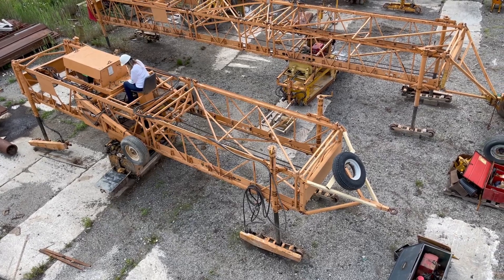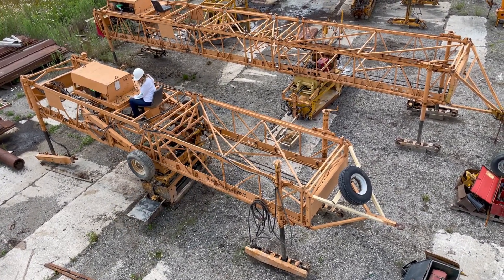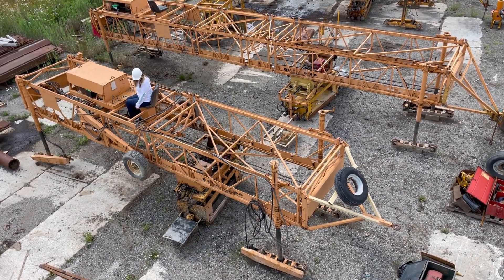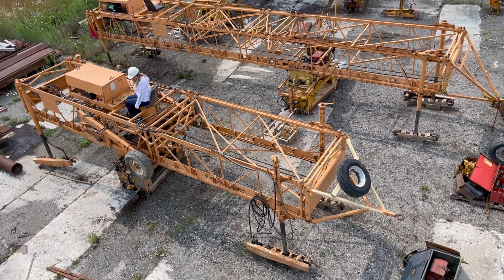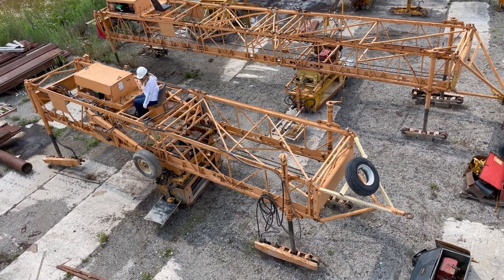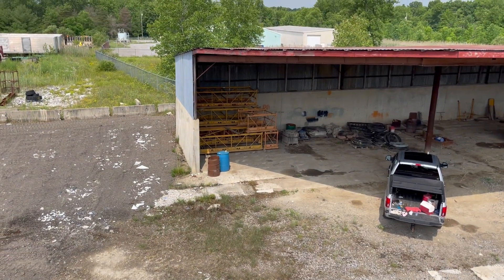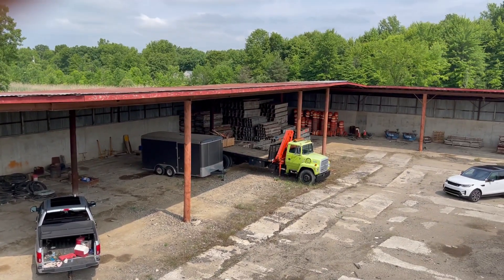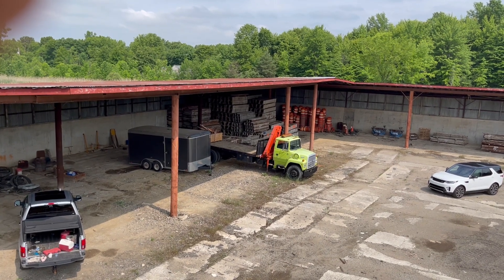BIDWELL B36201 CONCRETE PAVER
BIDWELL B36201 CONCRETE PAVER SN:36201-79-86 powered gas upper engine, Kohler gas lower engine, 5' rollers, 27' configuration, hydraulic transport wheels.